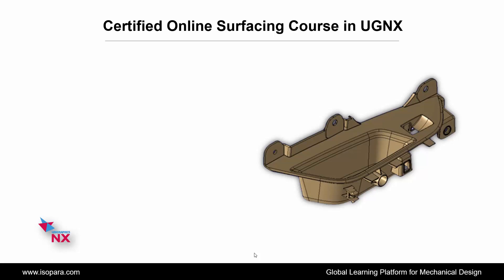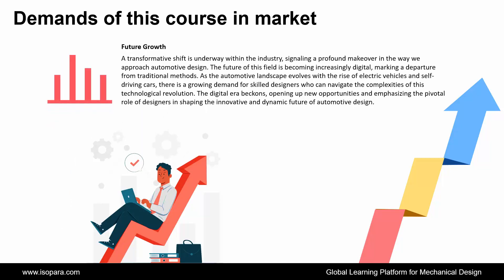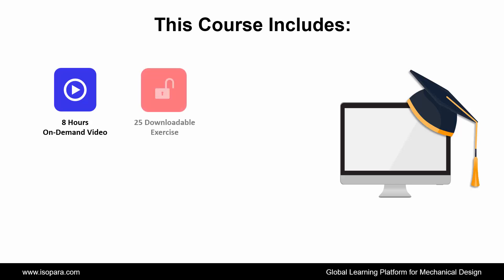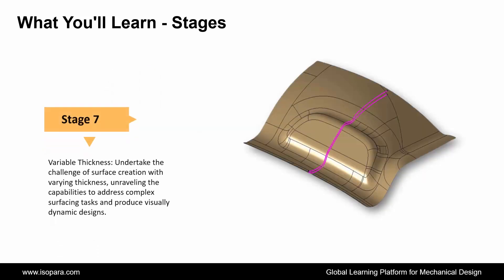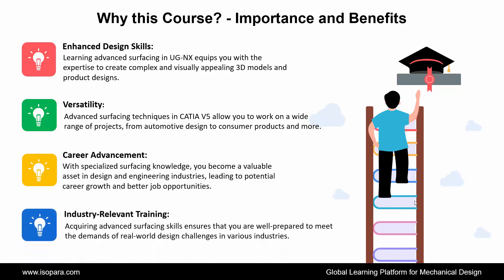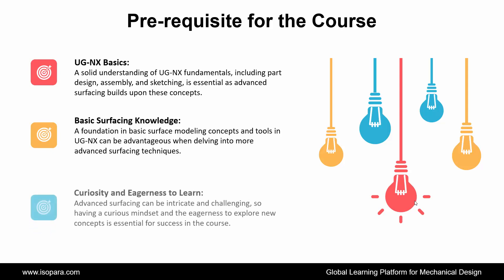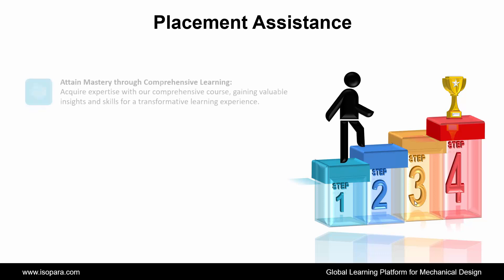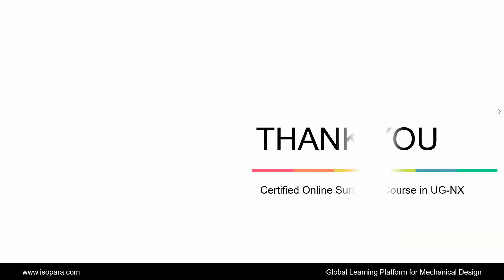Advanced Surfacing Course in UGNX || Certified || ISOPARA.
🛄 About the Certified Online Advanced Surfacing Course in UG-NX
 ISOPARA.

🛄 What You'll Learn in this Course: 👇👇
👉Introduction: Foundation build up to Advanced and in-depth level of surfacing commands.
👉Basic Surfacing: Elementary Surfacing model creation, Understanding of command behavior and their implementation.
👉Advanced Surfacing: Using wire-frame commands to create surface models (No use of sketch to create profiles).
👉Patchwork: Construction of Missing surface, Multisection, Blend, through curve mesh commands, Process to maintain quality of surface.
👉A to B Surface creation: Why A to B, Creation of B surface as per styling, given thickness parameter, and then create solid.
👉Styling update: Update Surface as per master section, use of all surfacing knowledge here, very important for CAD test.
👉Variable thickness:Surface creation as per the master section with varying thickness, helps us to create complex surfacing tasks
👉Tooling purpose: Surface creation between two surfaces for tooling purposes.
👉Basic style creation: Concept design, new styling design as per given images.
👉Surface modification: Replacing old A-Surface with new one, use of quick select command in CATIA or NX for modification purposes.